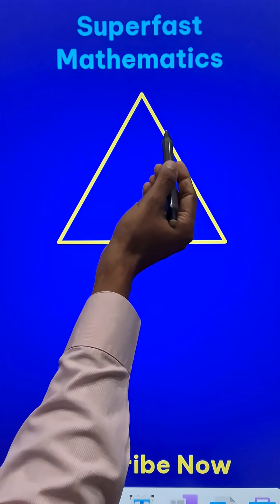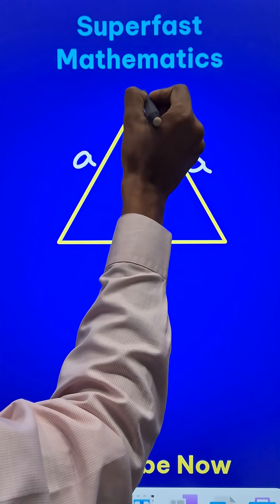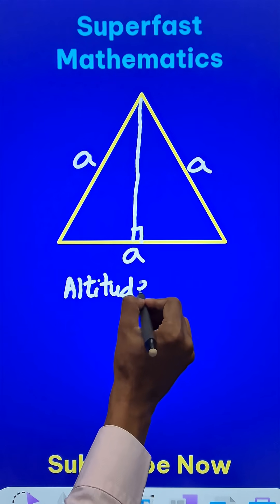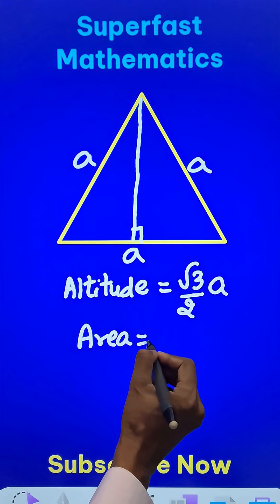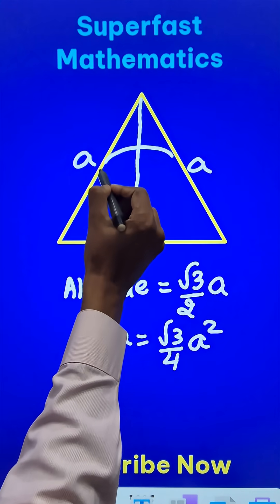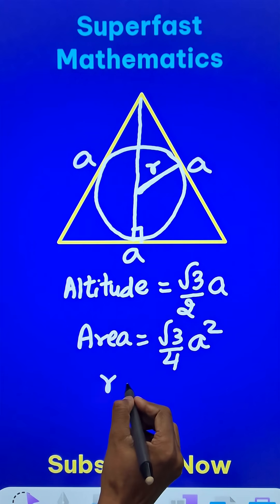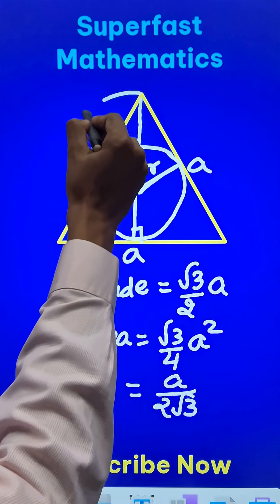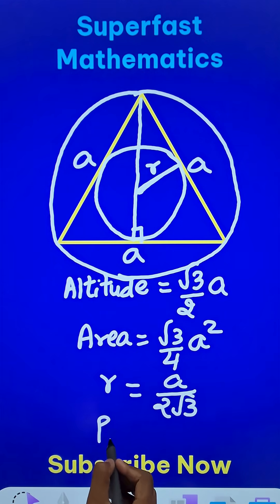Altitude, Area, Radius of Incircle & Circumcircle II Equilateral Triangle